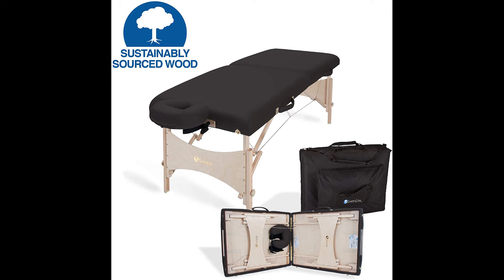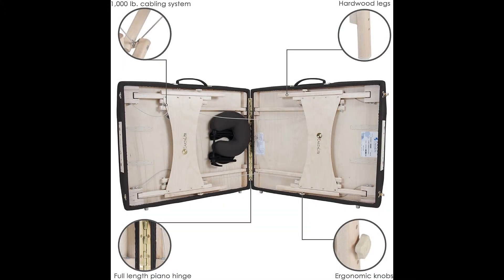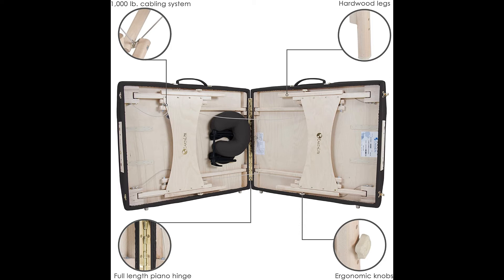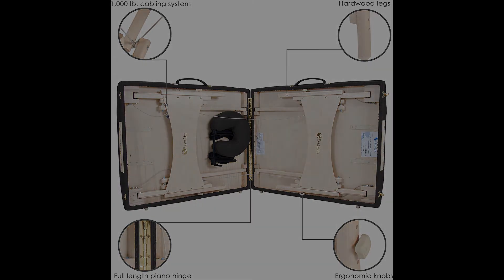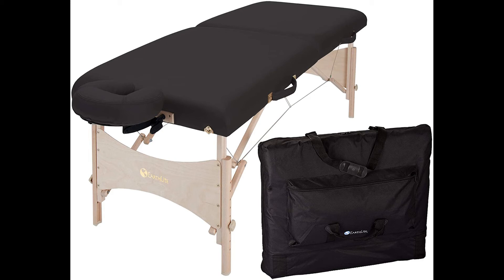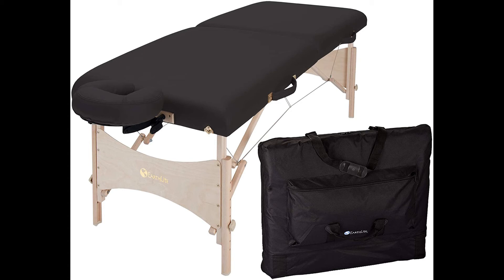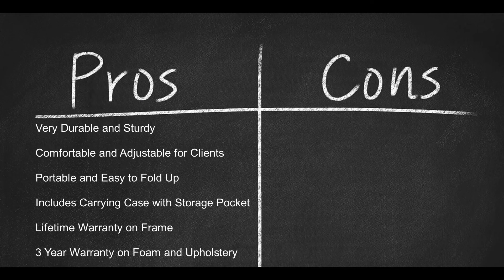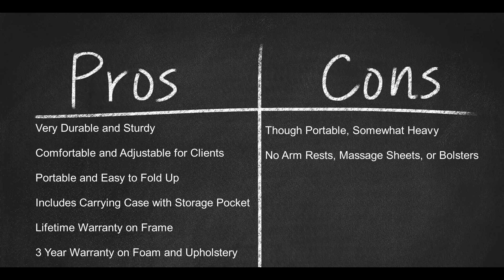EarthLite Portable Massage Table Harmony DX Review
EarthLite Portable Massage Table Harmony DX

The EarthLite Harmony DX is a full-sized portable table great for beginners and professionals alike. It’s one of the most comfortable tables on the market (offering 2.5” of dual-layer cushioning) and is covered with Natursoft fabric, which is soft to the touch yet durable. It has a comfortable poly-gel cushioned face cradle and an adjustable height range, which you can fine-tune for the comfort of each client. It has a standard endplate (as opposed to a Reiki endplate), but many Reiki practitioners still use it. In fact, we like this table so much we’ve named it the best EarthLite massage table for Reiki.

It sets up quickly, folds up easily for transport, and includes a heavy-duty nylon case to carry it. It’s very sturdy, weighing in at 38 pounds, and it’s made to hold up to 600 pounds. It also has a 1000-pound cabling system for extra support. Because of its weight, it’s recommended you use a table cart in order to transport it.

These tables were made to last a lifetime and therefore include long warranties. It features non-slip feet to keep it stable and steady on most any surface and legs made of responsibly-sourced hard maple wood. It’s made with a full-length reinforced piano hinge, and knobs are ergonomic and fit smoothly.

The EarthLite Harmony DX is well-priced for the quality, which is why we’ve also named it the best EarthLite massage table on a budget. You will enjoy it and satisfy clients with it for years to come.

Pros:

Very durable and sturdy
Comfortable and adjustable for clients
 Portable and easy to fold up
Includes carrying case with storage pocket
Lifetime warranty on frame and construction; 3-year warranty on foam and upholstery

Cons:

Though portable, it’s somewhat heavy
No arm rests, massage sheets or bolsters included